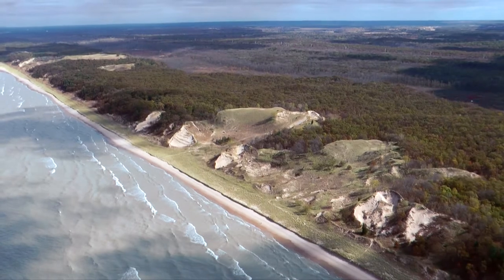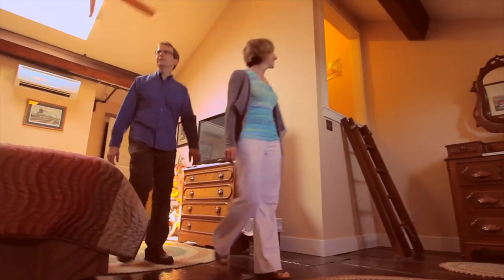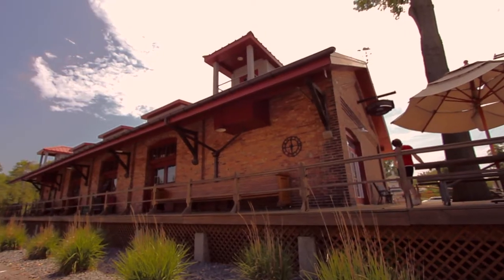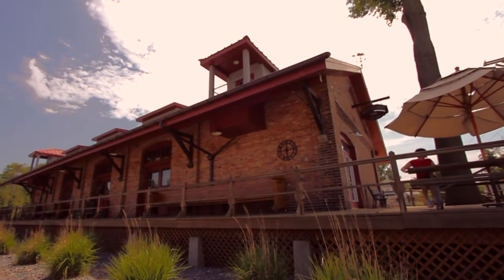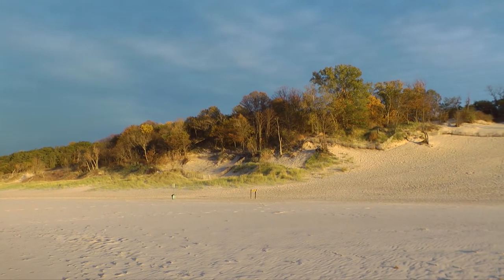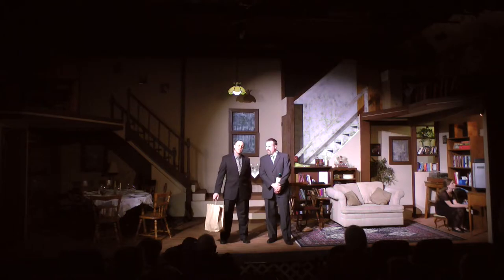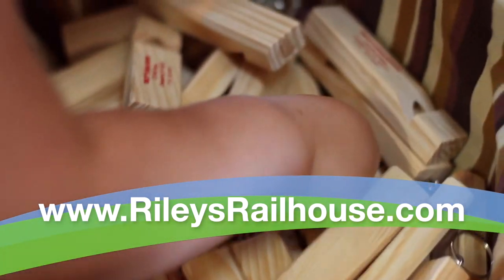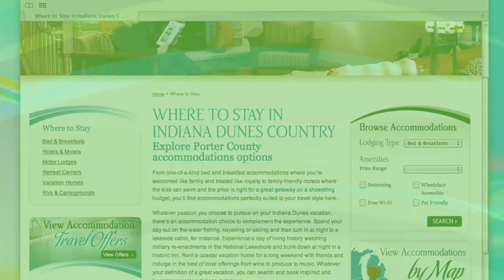Riley's Railhouse Bed & Breakfast — Places to Stay | Indiana Dunes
The Indiana Dunes can’t be fully explored in one afternoon, but Riley's Railhouse Bed & Breakfast in Chesterton is the perfect place to stay during your trip.

RILEY'S RAILHOUSE BED & BREAKFAST — PLACES TO STAY
Housed in a former New York Central style freight station, this railroad-themed bed & breakfast underwent extensive renovations and opened their doors in 2011. Located along the Norfolk Southern Double Main Line in downtown Chesterton, this B&B is within walking distance to restaurants, parks, and shopping. Decorated with railroad memorabilia, antiques, and a working G scale model train. Riley’s Railhouse also features rooms in real train cars.

Riley's Railhouse Bed & Breakfast
123 N. 4th St., Chesterton, IN 46304

INDIANA DUNES
Home to the Indiana Dunes State Park and the Indiana Dunes National Park, the Indiana Dunes has one of the nation’s five best beaches for family fun—and the only one not on an ocean. Its 15 miles of beaches offer endless opportunities for splashing and playing as well as amazing views of Chicago’s skyline and climbs up ancient sand dunes.

The Indiana Dunes area along the southern shore of Lake Michigan offers swimming, birding, biking, camping, hiking, fishing, and other natural adventures, along with fine dining and local attractions. Our downtown communities are complete with affordable accommodations and Midwest hospitality, ensuring each getaway is a trip to remember.